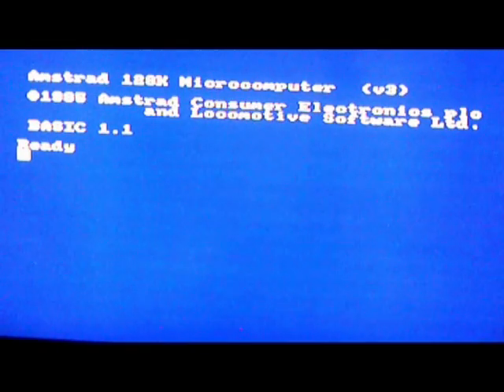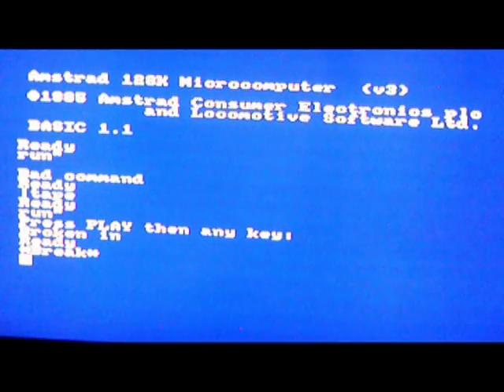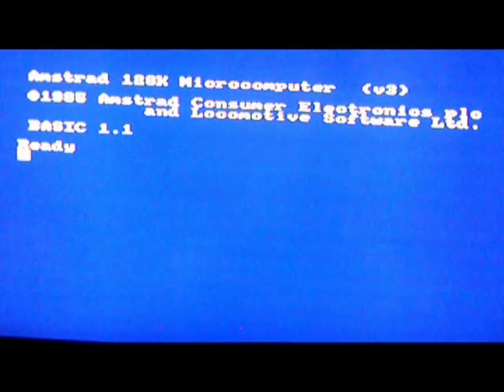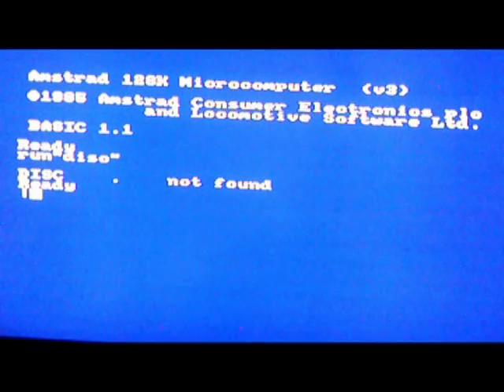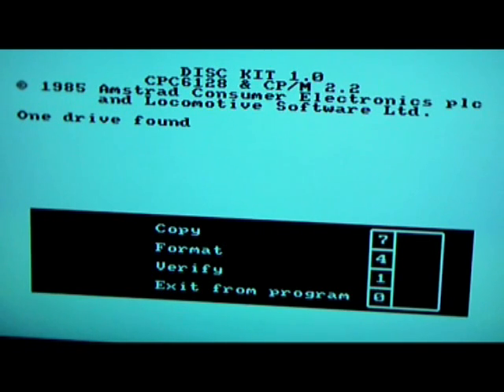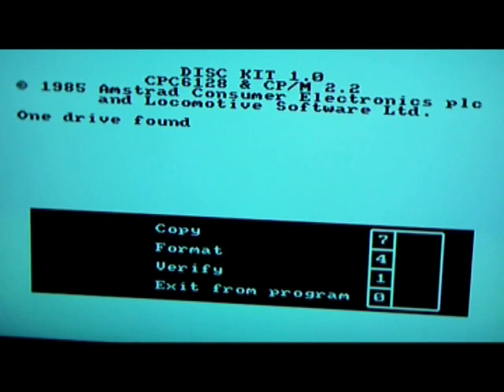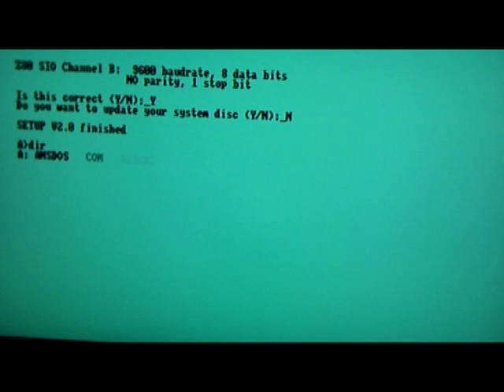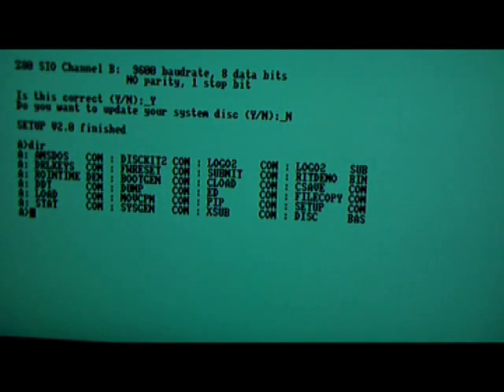amstrad how to - CP/M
amstrad cpc6128 CP/M Software